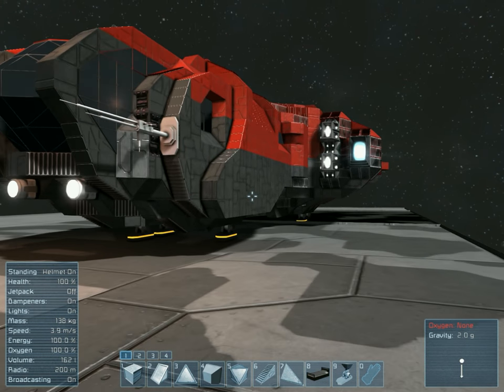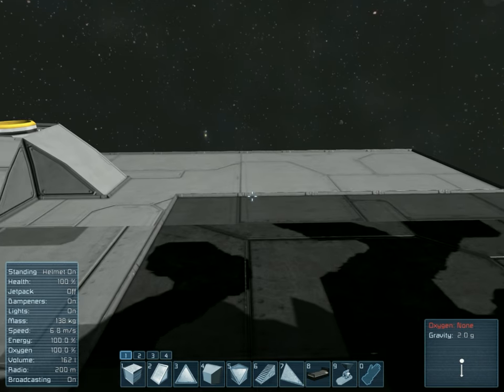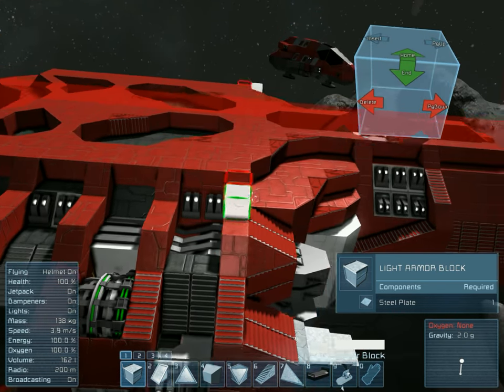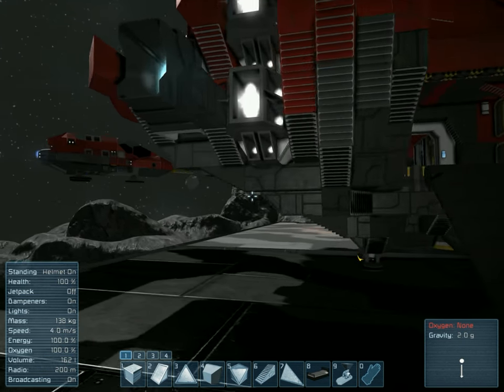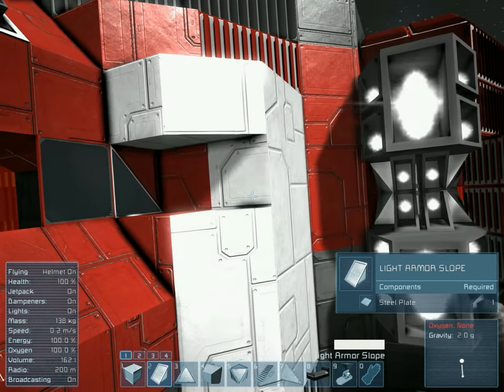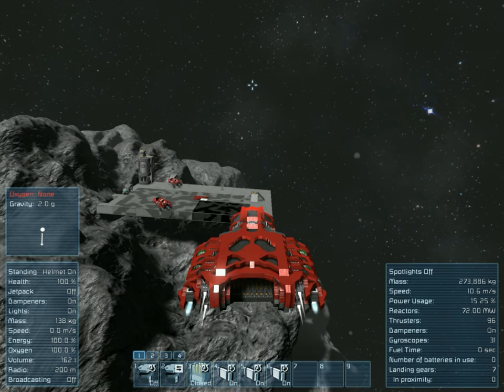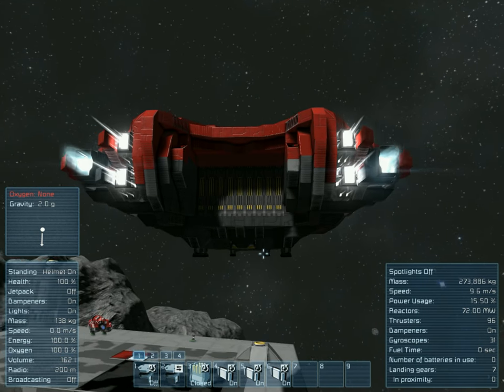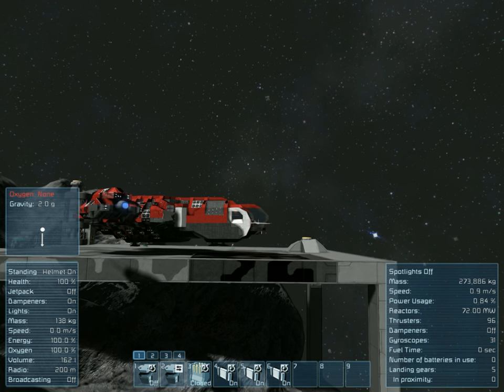Space Engineers | Uthris's Fleet | Transport Ship 3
Hello and welcome to Space Engineers!

This is another engineers game developed by Keen Software House. We embark into the future moving out from Lothloria and entering the space age! Join me in creating my fleet of ships to help assist with building/gathering/fighting in this new frontier.

This episode we finish up the Transport! Some minor technical issue remain - but I think it is time to move on. Vote on the next build down below.

Mod List:
Still configuring the final list.

Let me know what you would like me to build next in the comments!

Thanks!